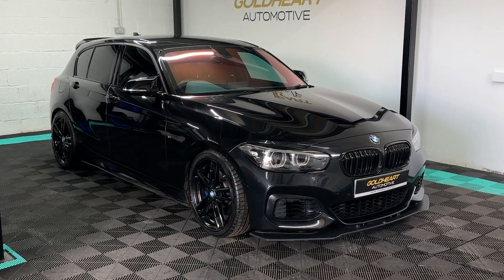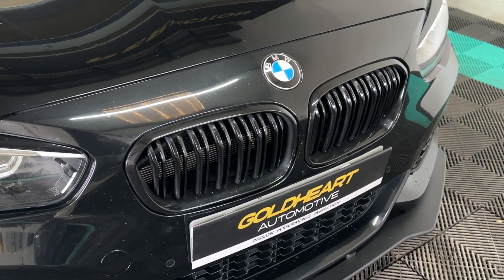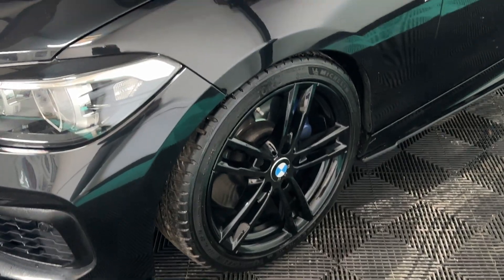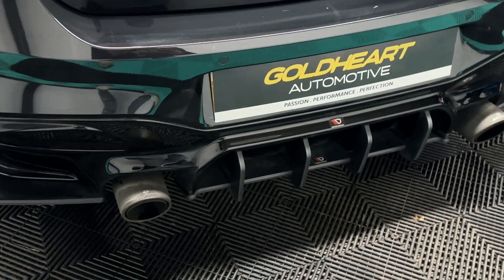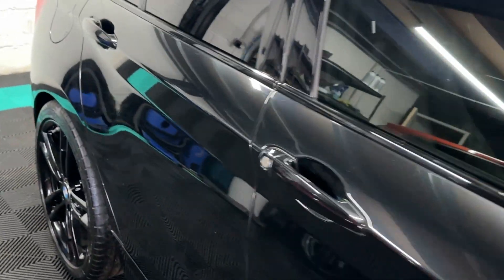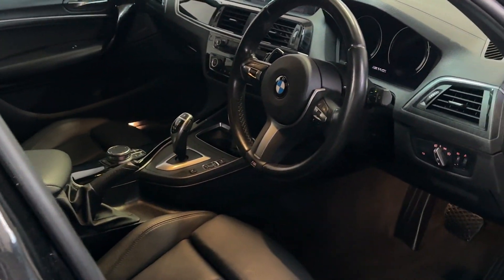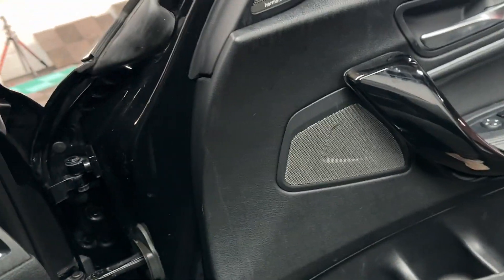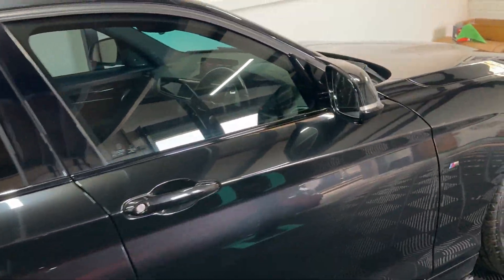BMW M140i Remus Exhaust Sound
BMW M140i Shadow Edition 2019 (68) finished in Sapphire Black Metallic with full black Dakota leather interior. HUGE FACTORY SPECIFICATION: Pro Nav, Harman Kardon audio, folding mirrors, heated seats, front & rear parking sensors, cruise control and electric seats.

MODIFICATIONS: Stage 1 remap by Avon Tuning, spacers, Remus exhaust, Motech stance, bodykit and powerflex bushes.

2 keys and 4 previous owners with all original handbooks. FULL SERVICE HISTORY: December 2018 at 9 miles (PDI), September 2020  at 19,594 miles, December 2021 at 25,586 miles and September 2022 at 27,382 miles, February 2023 at 37,000 miles and October 2023 at 50,000 miles.

PCP / HP Finance available from 9.9% APR (subject to status).

3 months comprehensive warranty included, extendable up to 3 years with Autoguard Warranty.

UK Mainland delivery & click & collect available.

GOLDHEART AUTOMOTIVE ARE FAMILY RUN & OWNED AND ARE 100% HONEST FROM THE OUTSET. WE’RE TRUE M POWER ENTHUSIASTS & ALL OUR VEHICLES ARE HAND SELECTED AND PURCHASED DIRECTLY FROM THEIR PRIVATE OWNERS. THEY ARE PREPARED METICULOUSLY COSMETICALLY AND MECHANICALLY AND ARE 100% HPI CLEAR AND VOSA MILEAGE CHECKED. WE OFFER TAILORED FINANCE PACKAGES AND A 100% DEPOSIT REFUND GUARANTEE IF OUR CAR IS NOT AS DESCRIBED. HIGHLY RATED BY AUTOTRADER IN 2021 & 2022.

FULL SERVICE HISTORY including: December 2018 at 9 miles, September 2020  at 19,594 miles, December 2021 at 25,586 miles and September 2022 at 27,382 miles.